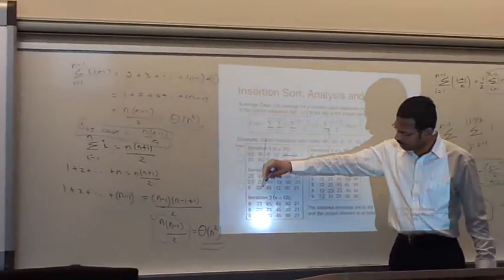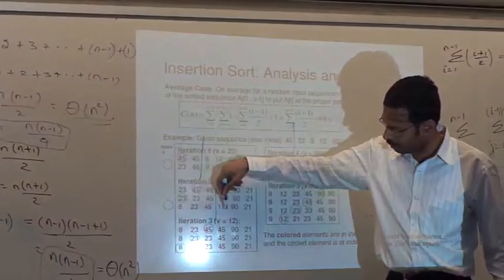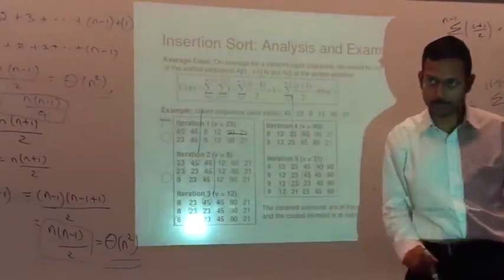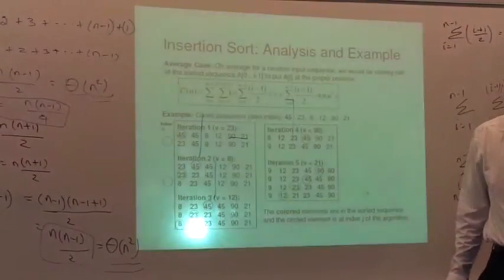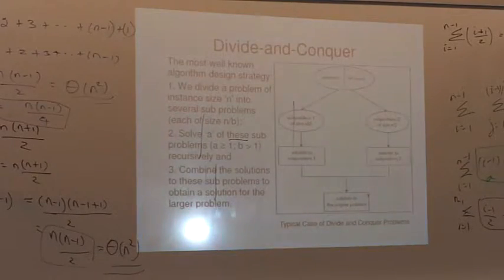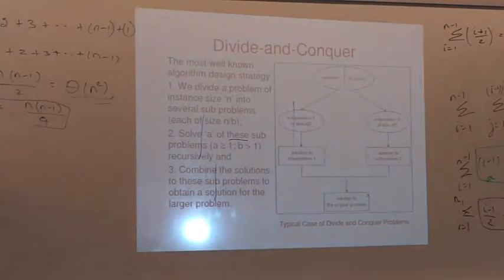Part2:Module 2: Classical Design Techniques-September 17, 2013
CSC-323; Algorithm Design and Analysis; Fall 2013; September 17, 2013